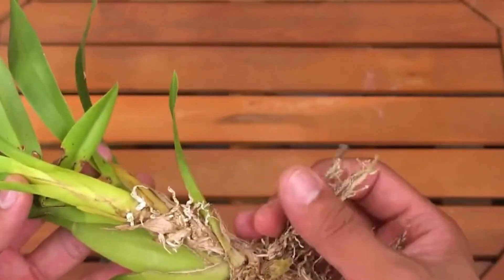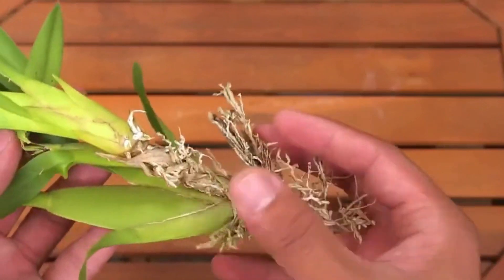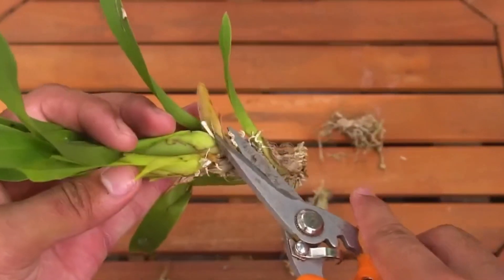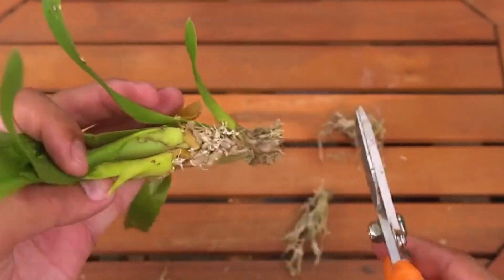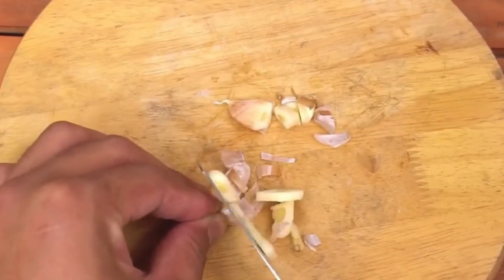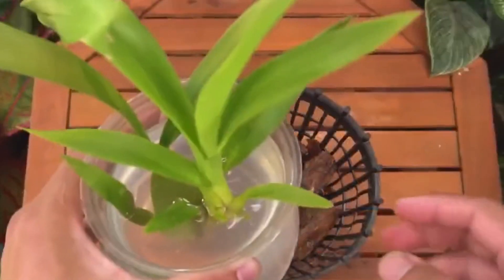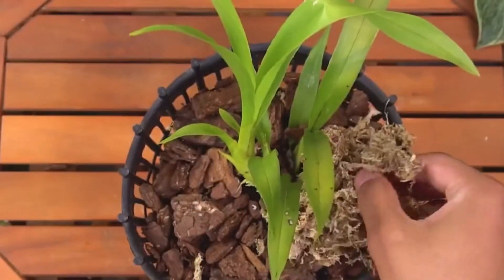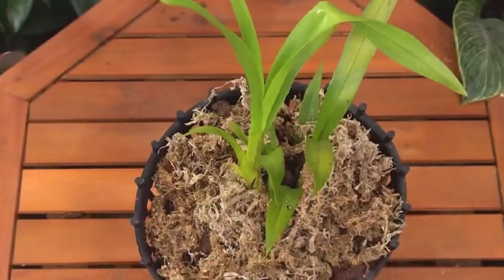Gardening Tips # Transform Rotten Roots with Garlic Water for Renewed Vitality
Get Gardening Gadget and Tools At:
U.S Customer
Worldwide Customer